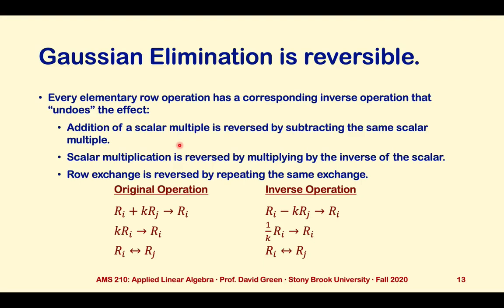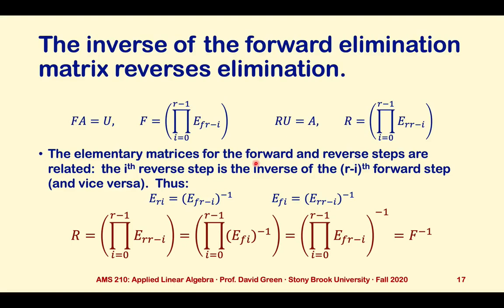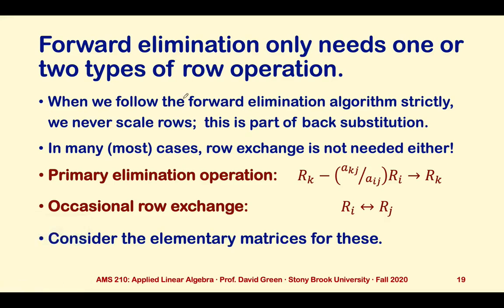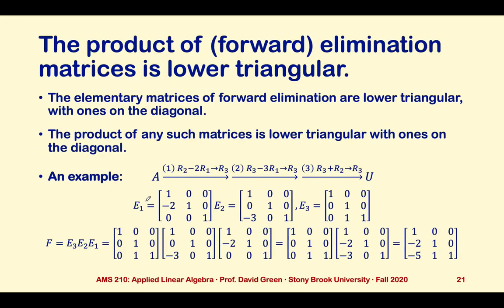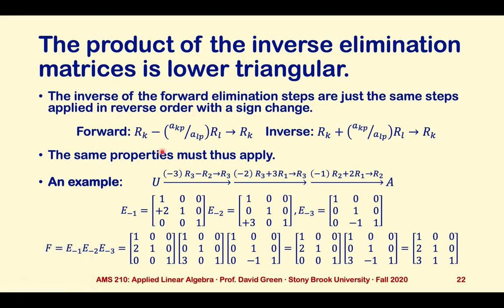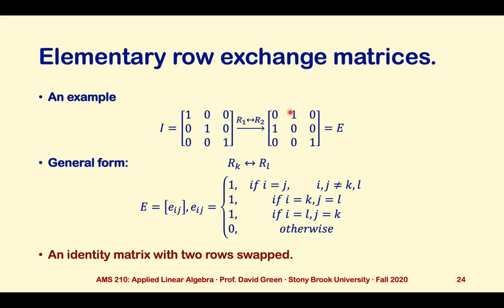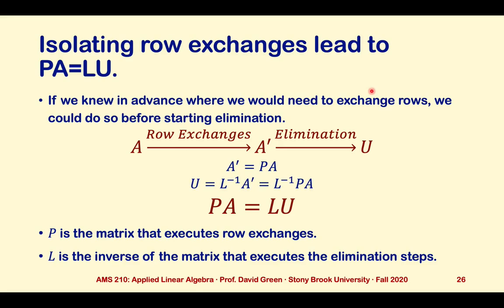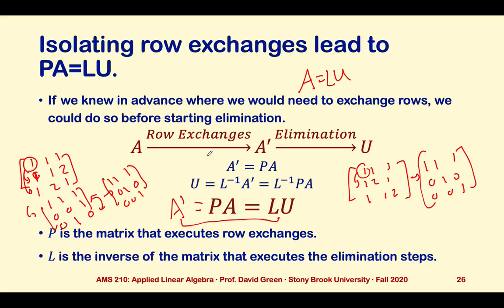AMS 210 Unit 5.2: Deriving the LU Decomposition